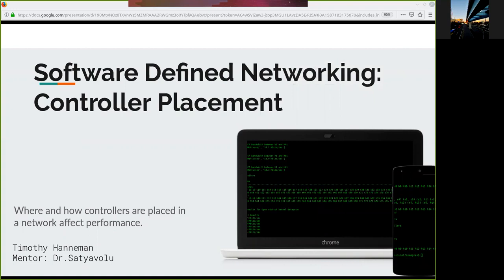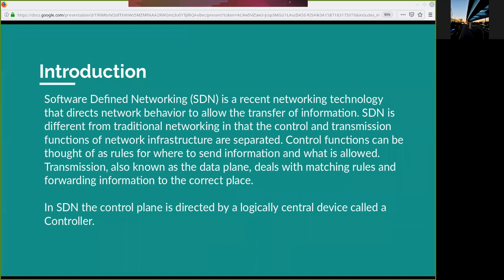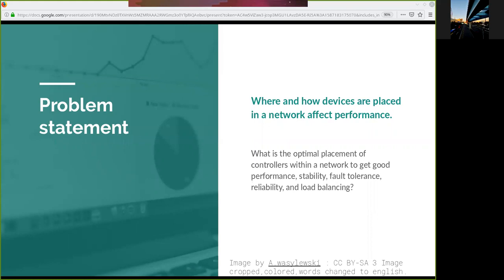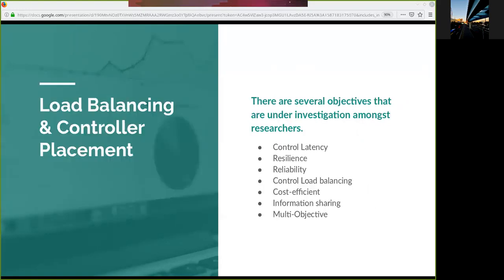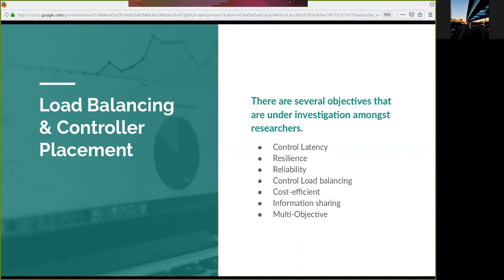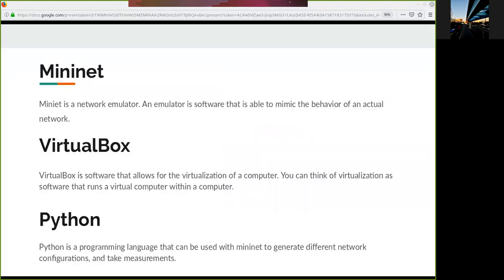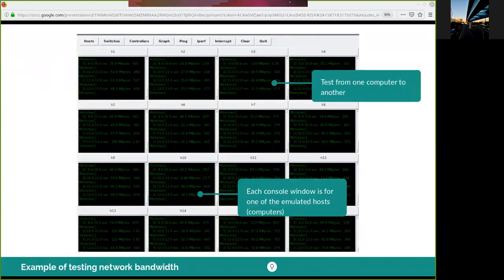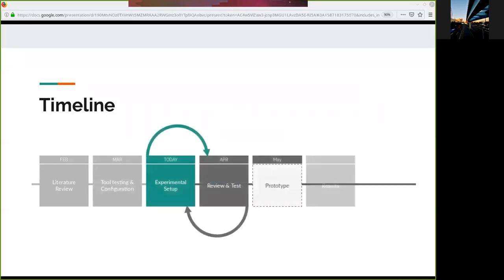Software Defined Networking Controller Placement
Contains a brief introduction to several of the design considerations in Software Defined Networking.
Many thanks to Dr. Satyavolu for mentoring me through this research process!

References:

Tanha, M., Sajjadi, D., Ruby, R., & Pan, J. (2018). Capacity-Aware and Delay-Guaranteed Resilient Controller Placement for Software-Defined WANs. IEEE Transactions on Network and Service Management, 15(3), 991–1005. doi: 10.1109/tnsm.2018.2829661

Zhang, T., Giaccone, P., Bianco, A., & De Domenico, S. (2017, September 13). The role of the inter-controller consensus in the placement of distributed SDN controllers.

Original formulation of the Controller-Placement-Problem:
Heller, B., Sherwood, R., & McKeown, N. (2012, August 13). The Controller Placement Problem.